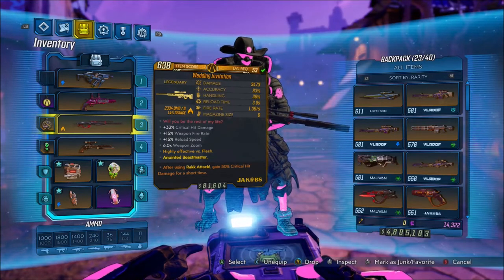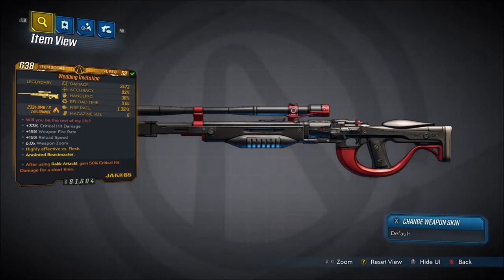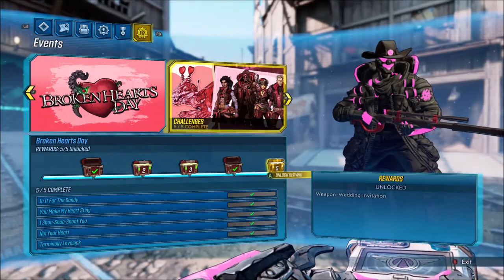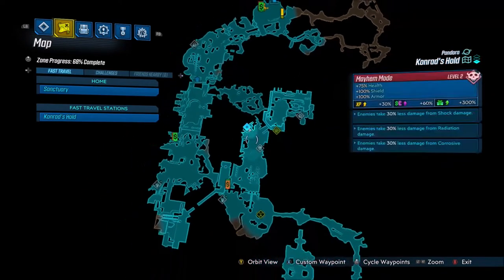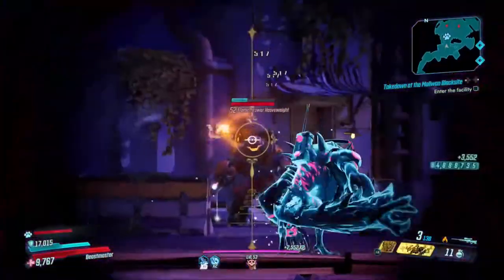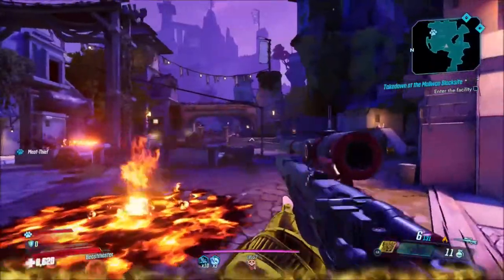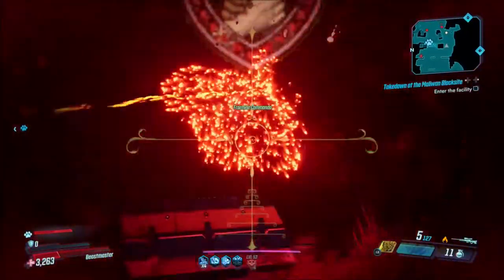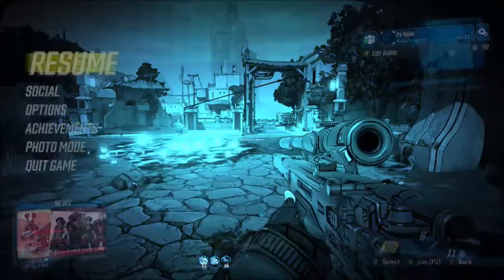Borderlands 3 "Wedding Invitation" Legendary Gear Guide!